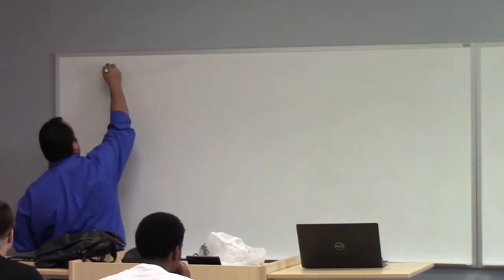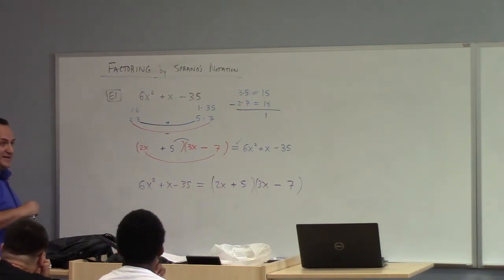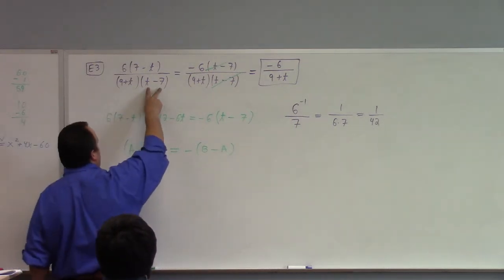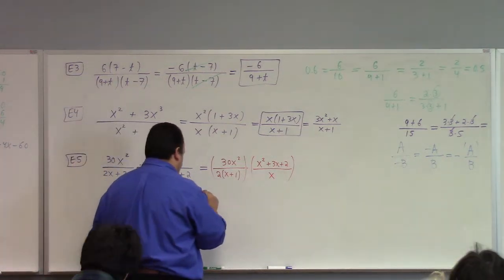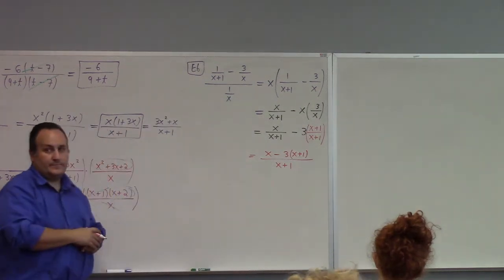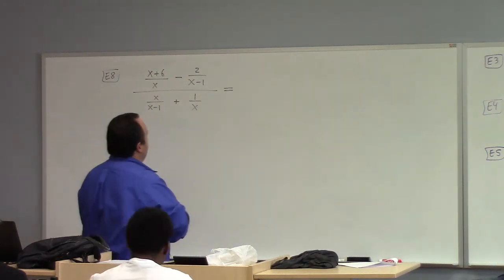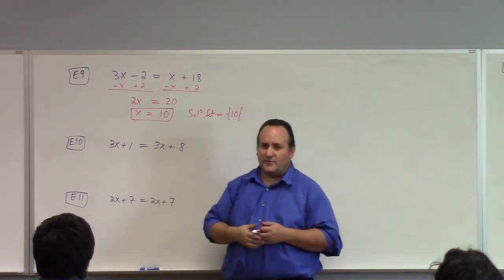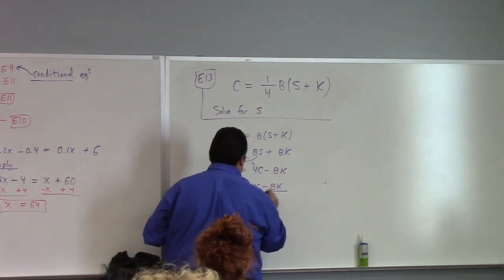Math 121-001: factoring notation, rational expressions, linear equations, 8-26-22